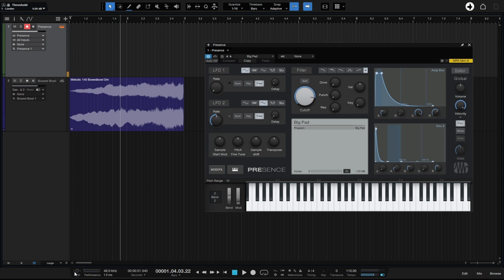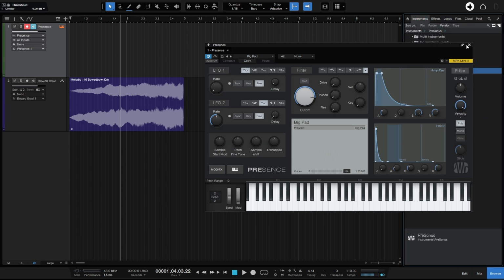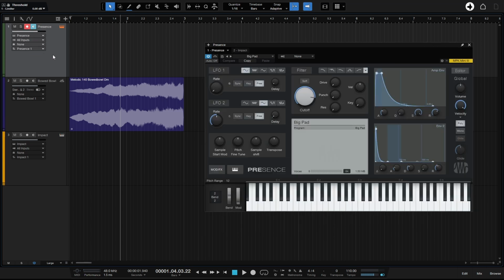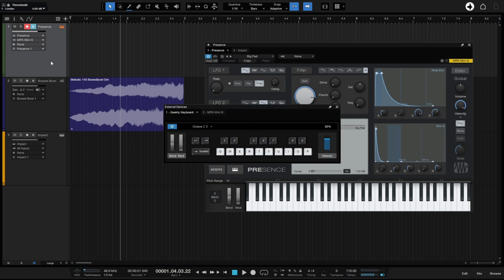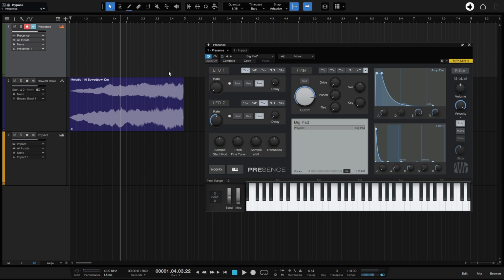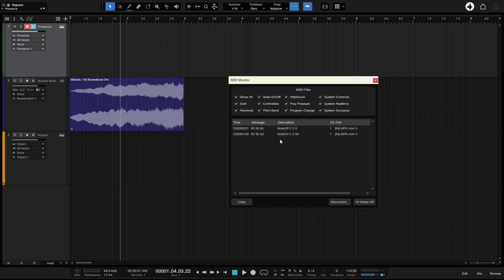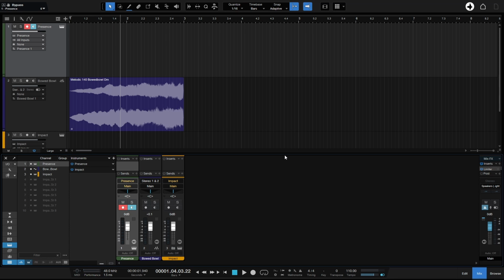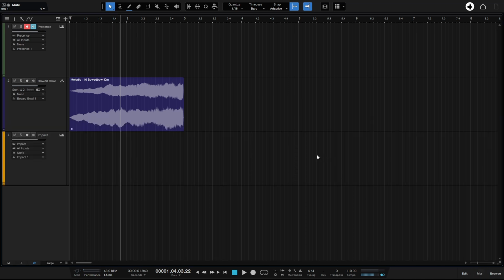Learn Studio One 7 | Troubleshooting MIDI | No Sound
In this tutorial we take a look at the various ways you can troubleshoot MIDI in Studio One.